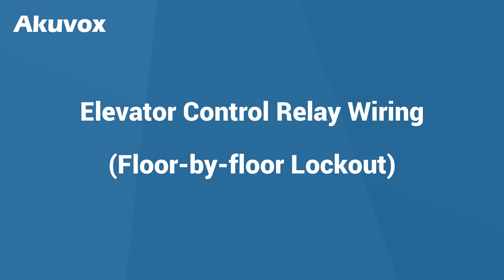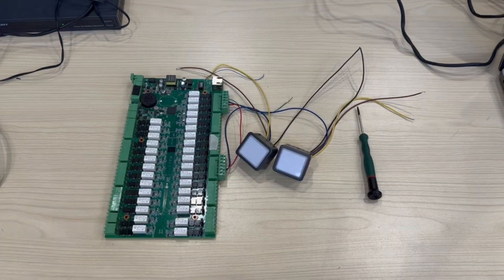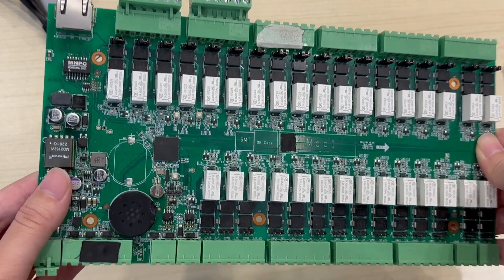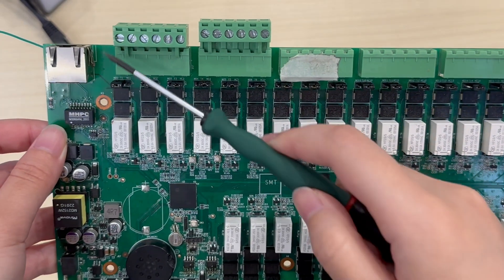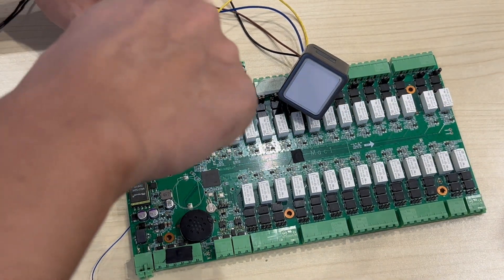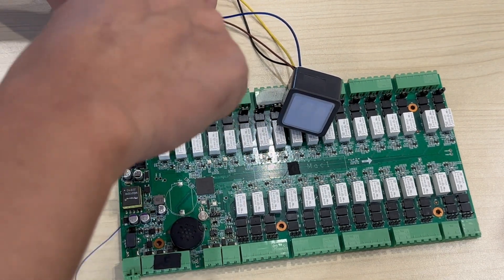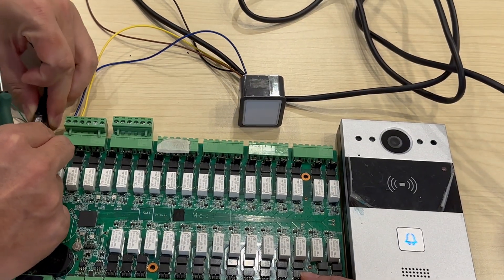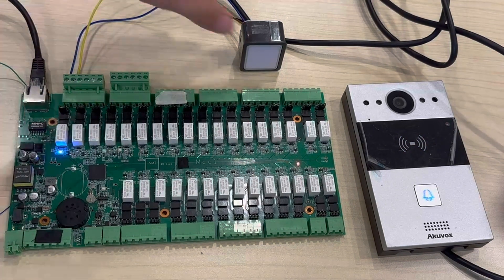Akuvox Elevator Control Relay Wiring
This video shows how to wire lift control with one elevator.